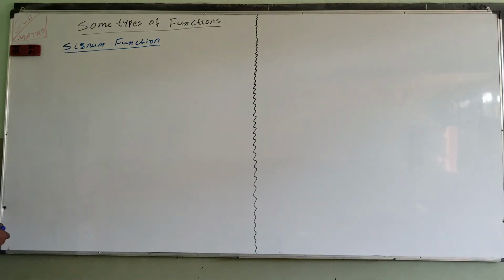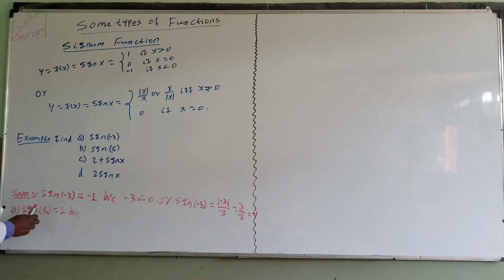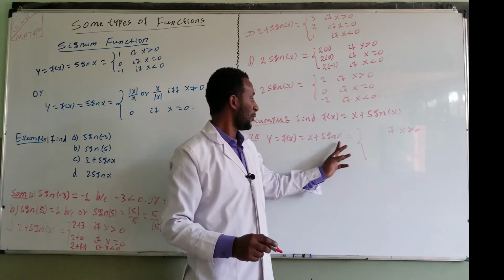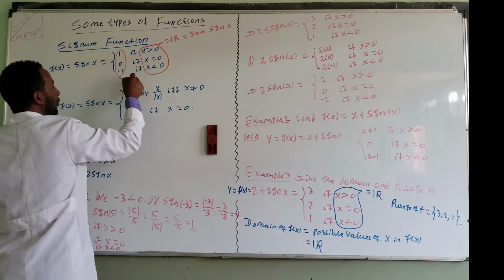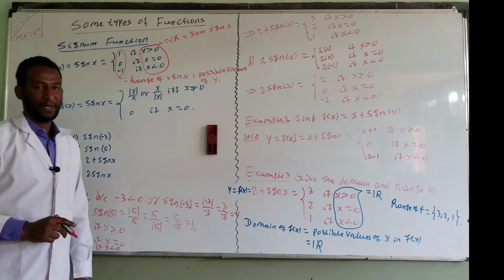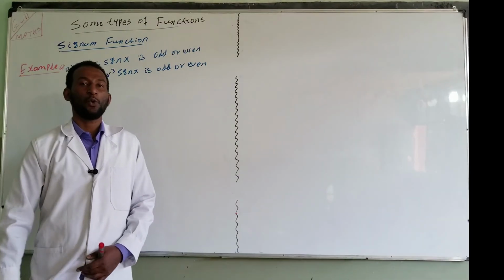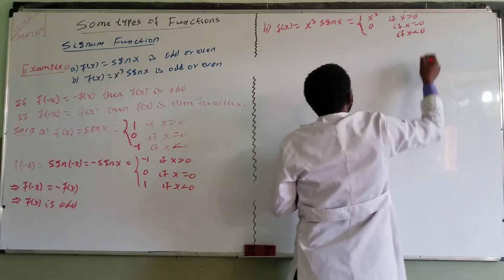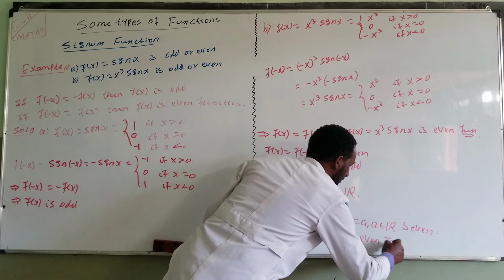Signum Function (Grade 11 Mathematics)